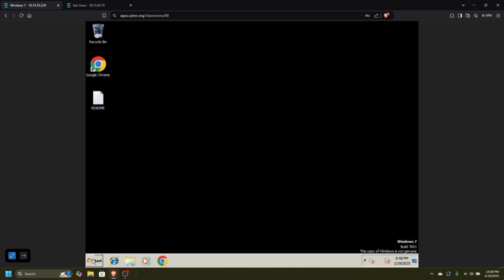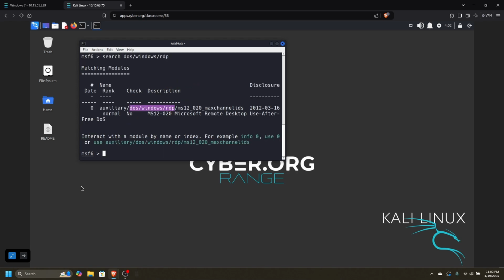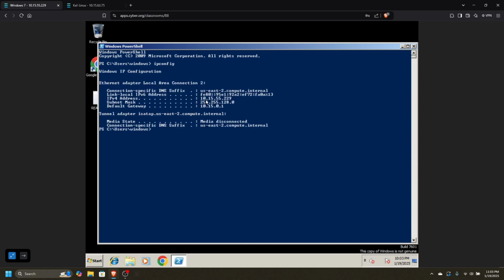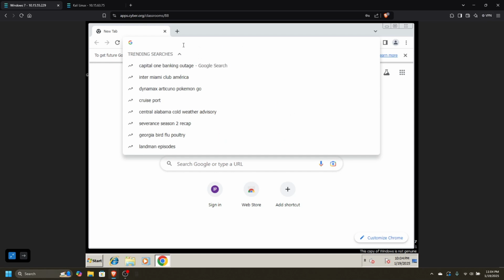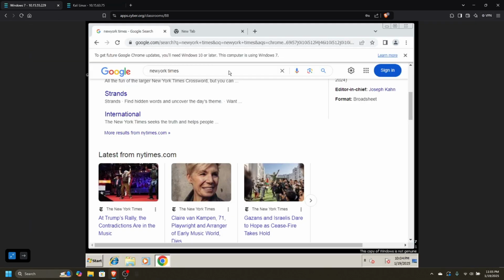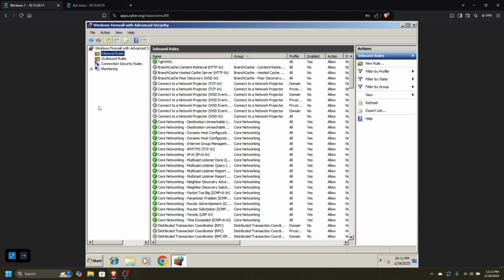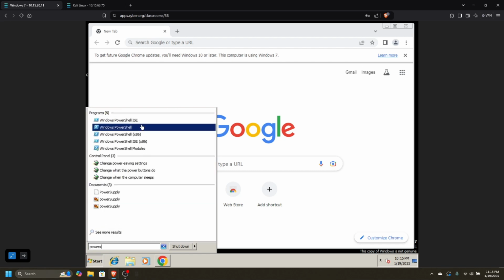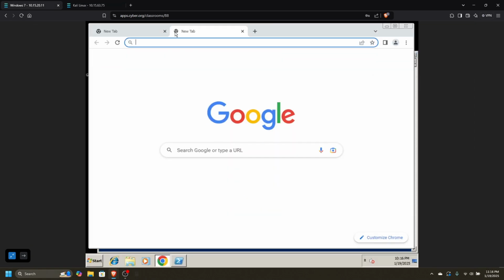Denial of Service Attack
In this video, I demonstrate a Denial of Service (DoS) attack in a controlled lab environment and explain how to defend against it. As a 16-year-old cybersecurity enthusiast, I’m exploring both offensive and defensive techniques to better understand network security and mitigation strategies.